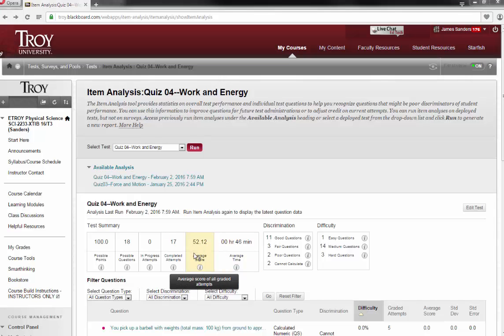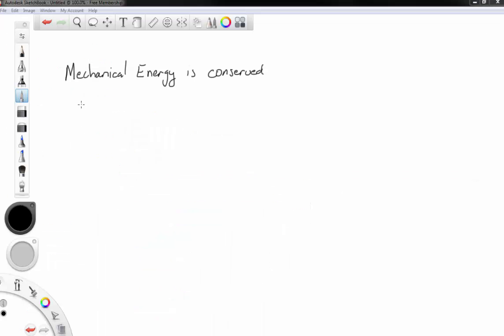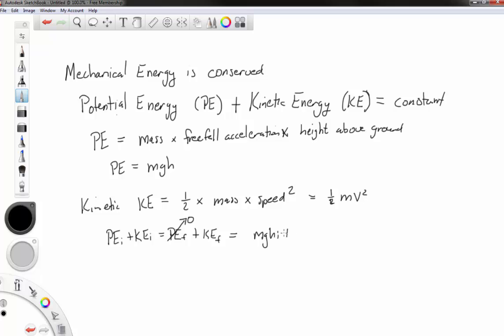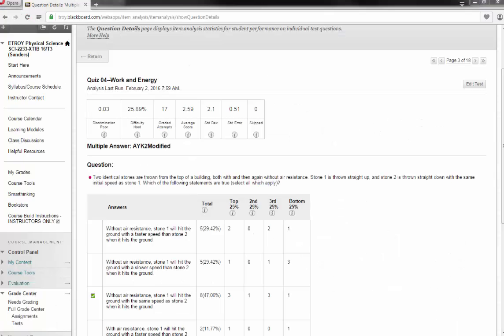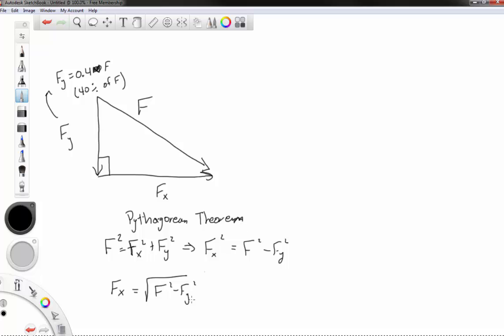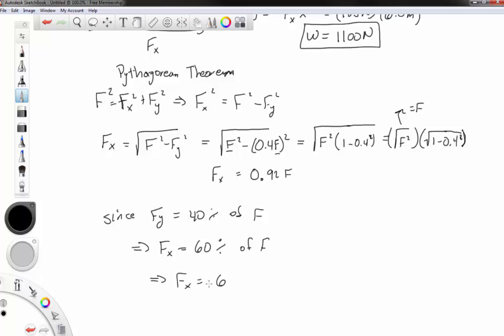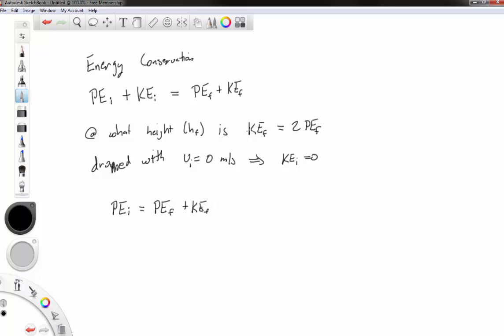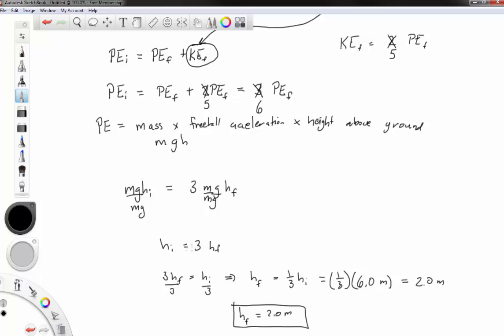Physical Science Lecture--Post-Quiz Review--Quiz04 T3-2016--Work and Energy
A physical sciecne post-quiz review for the foruth lecture quiz of T3 2016. This quiz covers work nad energy and power.